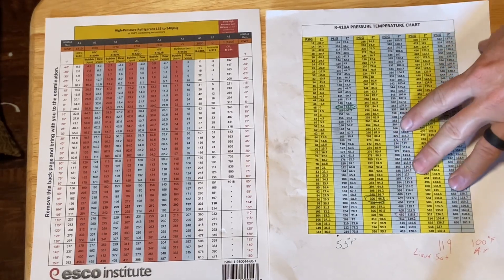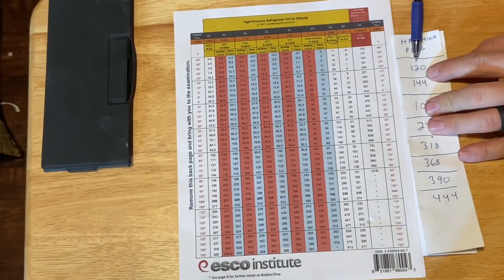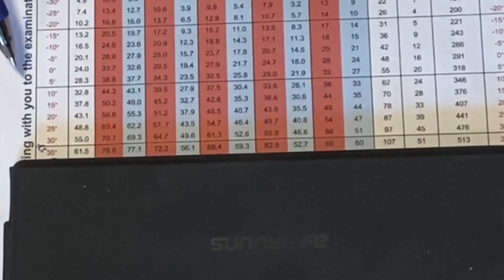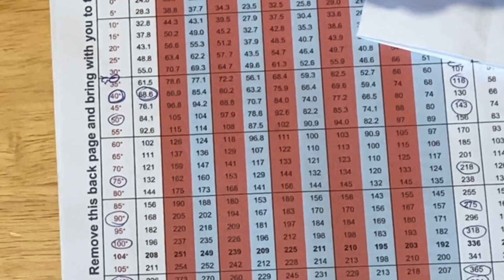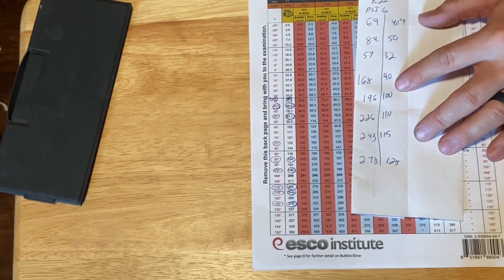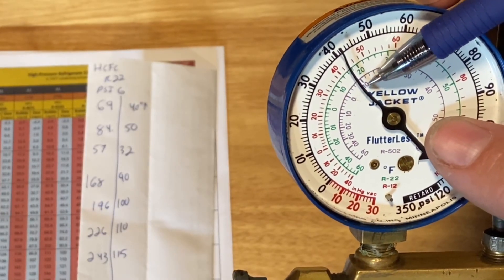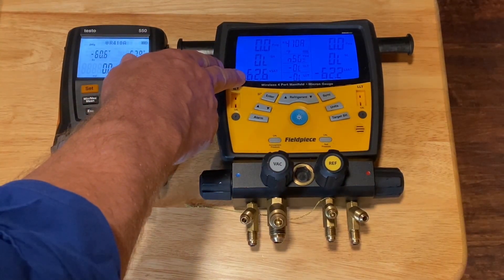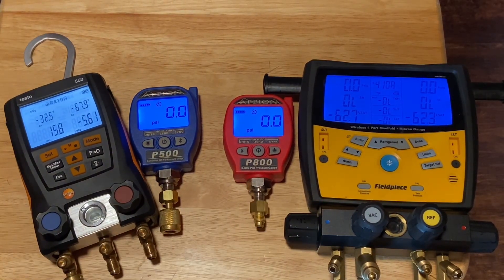HVAC 027 reading a Pressure Temperature Chart, saturated temperature chart